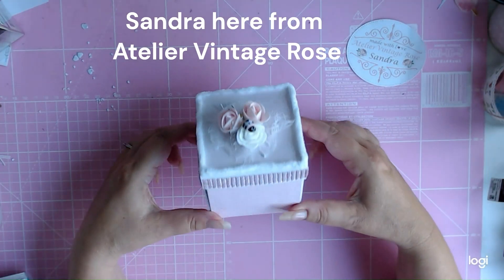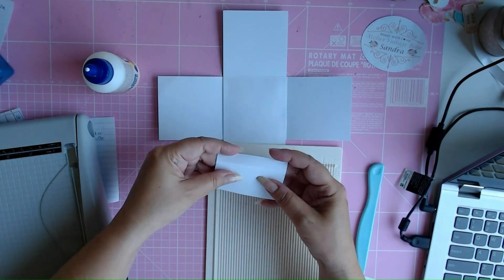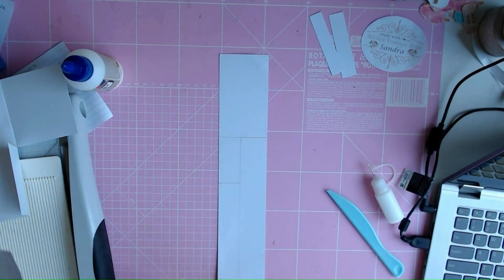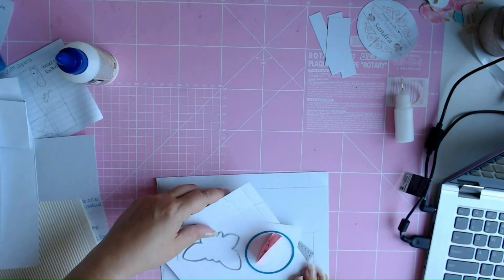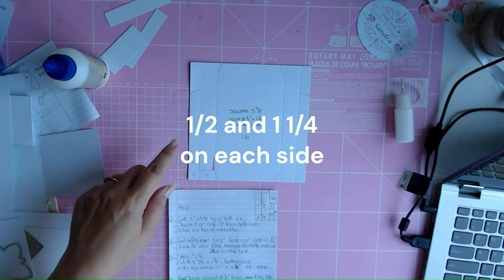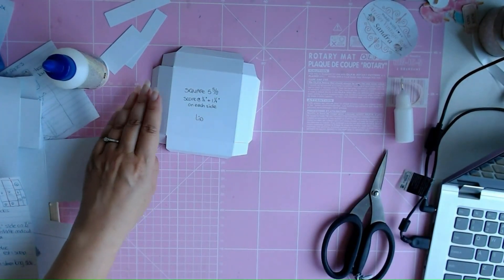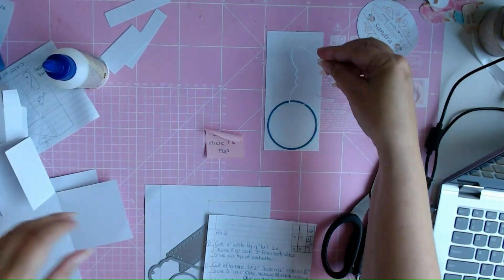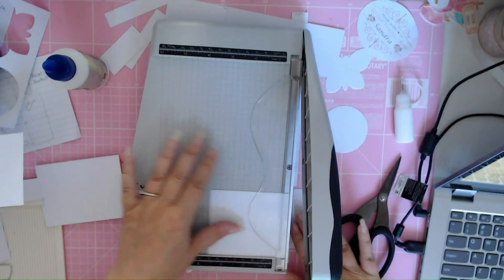Explosionbox Tutorial A4/letter size Part 1 ENG/inches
This video is not for under 18 years!

I made a tutorial for my wedding explosion boxes.
This was a request from Lorraine Hillegass.